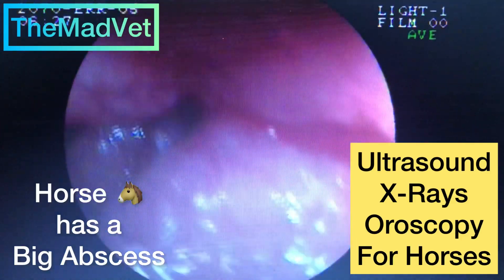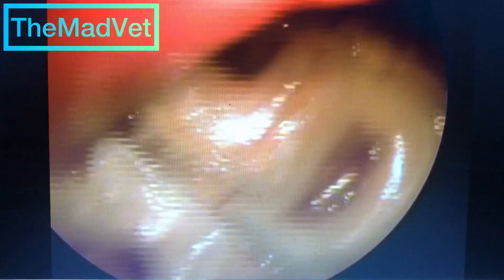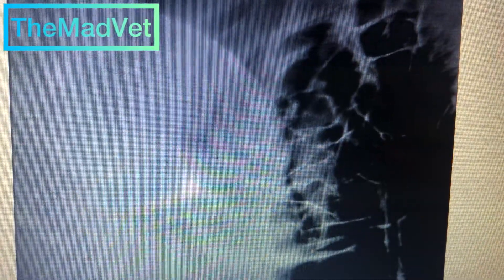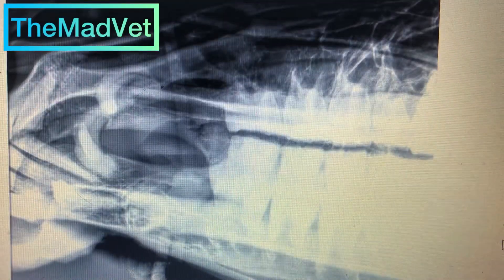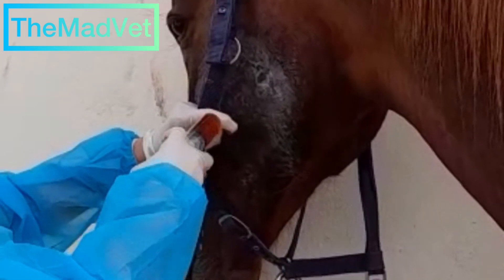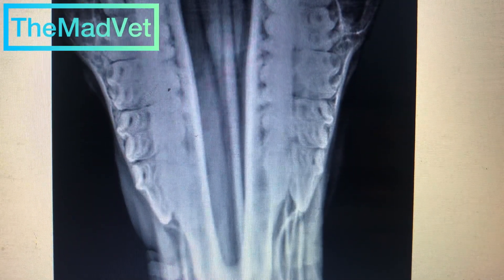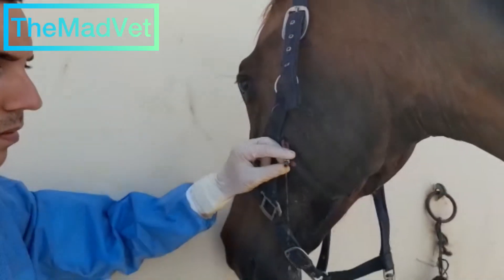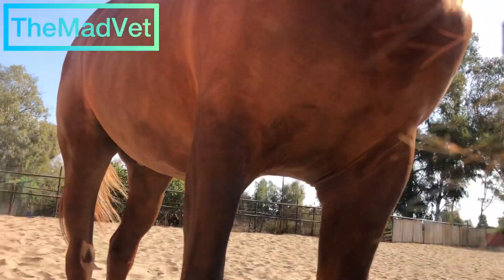Medical Report 🐎 horse big face abscess swollen cheek X-Rays, Ultrasound, Oroscopy 🐴 Drainage horse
A horse with a very big abscess
General Anamnesis
The horse is referred by his veterinarian for anorexia associated with inflammation  severe in the area of the left cheek, for 15 days. At home he had previously been treated by another vet attributing himself to a possible snake bite. X-rays suggest possible infection of the molar, mandibular tooth root and phlegmon secondary.

He is referred for anorexia and to complete the diagnosis and possible treatment. Upon arrival at the hospital, severe swelling of the left cheek was confirmed. The horse presents marked pain to the touch and it is not possible to open the mouth normally. Despite the severity of the problem the horse is metabolically stable (hydrated, 36ppm, hto: 32% and pt: 6.2). The hematology is normal (slight neutrophilia without clinical significance).

Skull X-rays rule out a bone fracture and it is not possible to visualize any strange body. You will see it in the video.

Ultrasound confirms cellulitis of the entire masseter area, subcutaneous infection severe with a multi-chambered trabeculated abscess and generalized inflammation. You will see it in the video.
The mass from which gas and very foul-smelling purulent material is obtained. A sample is taken for a possible cultivation. It is subsequently surgically drained after which it is possible to empty several cavities of the same mass. The delicate location anatomy and depth of the abscess (dorsal and ventral branches of the left facial nerve) make the treatment of the abscess has to be more conservative than in other circumstances due to the risk to cause permanent facial paralysis in the horse.. a picture is shown in this video.

Odontologist (this is a dentist for horses) said: the Oroscopy does not show any dental alteration except for various dental tips and a mouth ulcer in the area on the left side.
You will find that in the video.

The diagnosis is of a severe infection (cellulitis and abscess) of the cheek and left masseter. The cause is unknown. Various causes are considered, including that of a foreign body that has could penetrate from the mouth or from the outside, secondary to a dental infection or a trauma (seroma / hematoma / abscess) or a primary bacterial infection. A medical treatment with oral antibiotic therapy is established (enrofloxacin, Ganadexil: 43 mL, 1 time per day) and systemic anti inflammatories (phenylbutazone i.v 10mL. and later oral, 1 sachet / day) daily washings of the dough and local cures.

Diagnosis: infection and cellulitis of the left masseteric zone of unknown cause. Are contemplated as more likely traumatic, foreign body or infectious (related or not to a dental). We contemplate the possibility that the mouth ulcer on the left side could be direct or indirectly related to said infection. The evolution is slow but favorable. X-rays and ultrasound are performed the day before collection control in addition to endoscopically exploring the wound. Cannot detect the focus of infection. It is suspected that it could be located between the caudal molars on the left side.
Currently the horse has a single, highly localized point of infection, possibly between the second and third molars. MRI or CT of the skull is recommended if the infection persists for the next month.

Diagnosis: Infection and cellulitis of the left cheek and masseter of origin  unknown Presumptive

Treatment
1. Oral enrofloxacin, 43 mL, once a day, until the infection has completely resolved or its veterinarian deems it appropriate.
2. Phenylbutazone (Equzone) or suxibuzone (Danilón), oral, 1 sachet, twice a day, until 14 days Subsequently reduce to 1 sachet per day for at least 3 more days or until your vet consider it.
3. Daily drainage of the abscess and flushing with a cannula and 5 mL iodine solution in 1L of SSF.
4. Apply ointment (Silvederma) around the incision of the masseter to avoid skin irritation secondary to abscess drainage
5. Perform an MRI (in Alicante or Madrid) or a CT of the skull (in Cáceres) if the infection has not subsided in a month.

After two month of pain, hard work and LOTS OF love the horse is fine :)